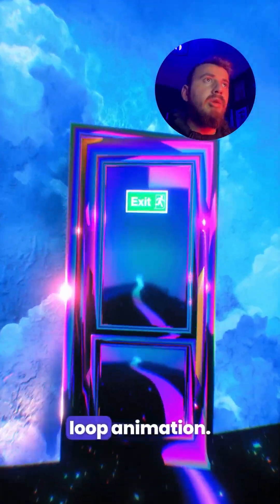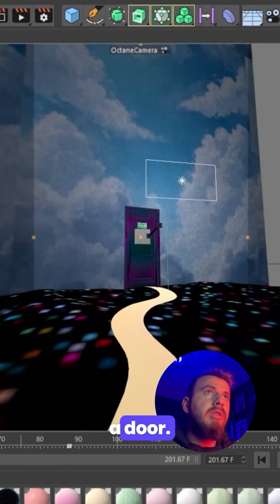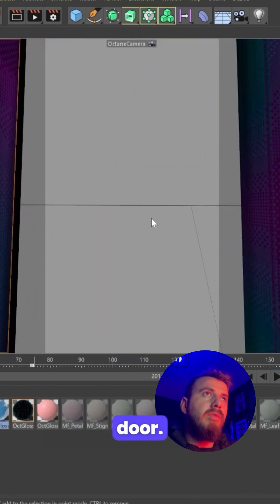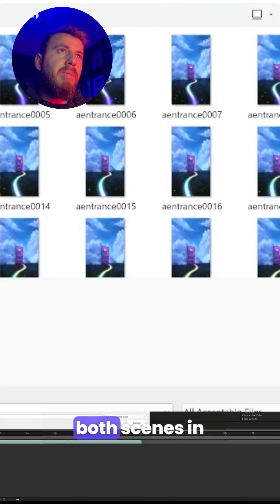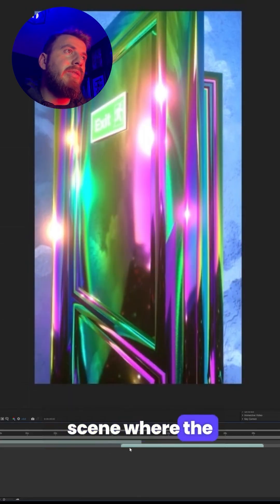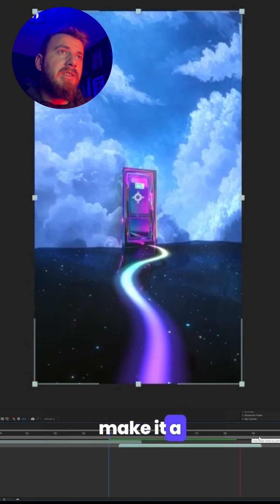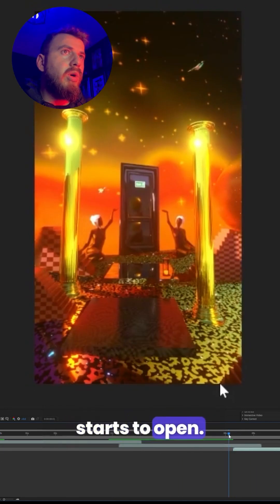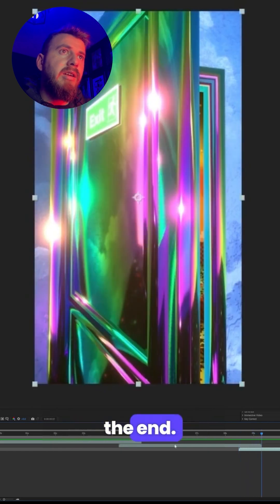Seamless Loop Animation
In this tutorial I will show you how to create a trippy loop animation in Cinema4D. You will be able to create 2 cinema4D scenes, one camera animation, and adjust them in After Effects so it is fully loopable.